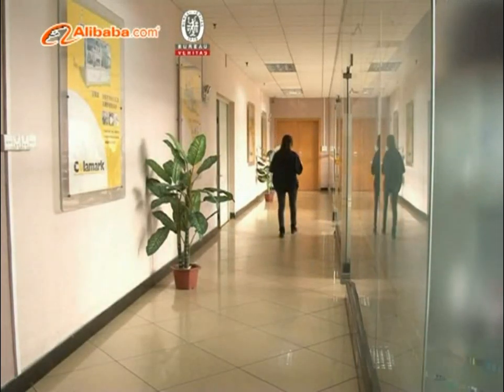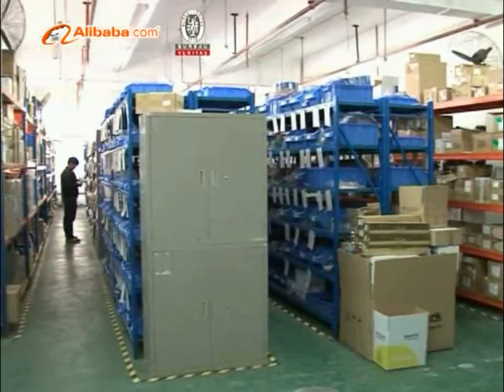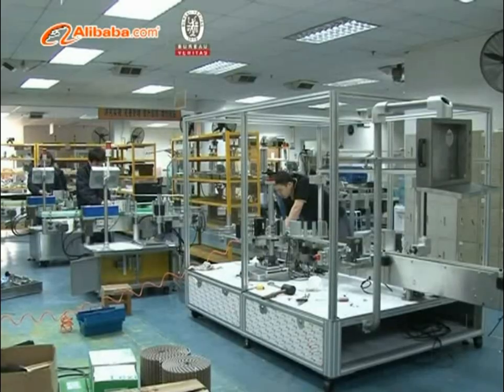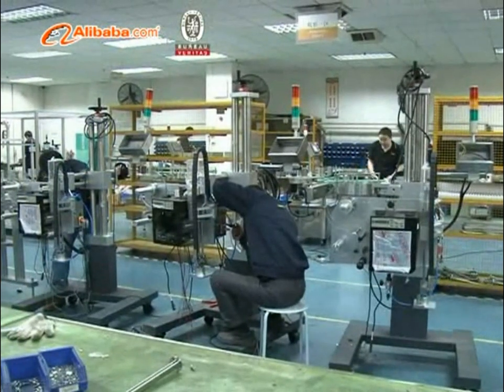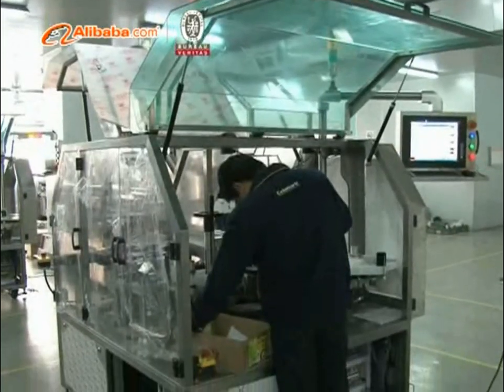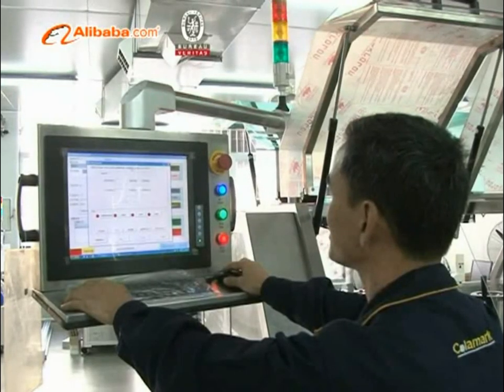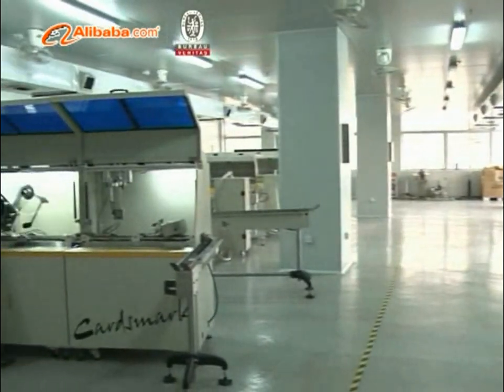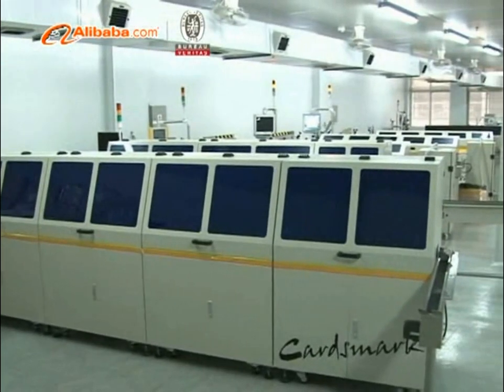Etikettiermaschine Bottle labeling machines manufacturer botella máquina de etiquetado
A labeling machine is used to dispense or apply labels to various items, products, containers, or packages. Some labeling machines are not only used to dispense or apply labels, but also to print them. There is a wide range of labeling machines on the market, ranging from high--production units that allow for complete automation of the print and apply process to manual devices that provide for simple label dispensing.
Some labeling machines are designed to apply labels to specific items or products, while others are designed for use with a wide range of packages, containers, and products. There are numerous models currently on the market, made by a variety of manufactures. With so many different types available, it is possible to find the right labeling machine for practically any application. One company may use a labeling machine to apply shipping addresses and product information, while another may use one for applying bar codes and prices. Some companies use special labeling machines that are capable of applying or dispensing a variety of label types。
Labeling machines are used in an amazing range of industries, from cosmetics, gifts, and mail order to agriculture, electronics, and pharmaceuticals. Some companies use labeling machines that are small, handheld, and easily portable. Others require heavy-duty labeling machine equipment, capable of automatically dispensing and applying labels without the assistance of an operator. An automatic labeling machine of this type might consist of a special label applicator, a conveyor that moves products and packages, and a built-in control system. As this type or labeling machine can be quite large, it is often used by larger companies with a significant amount of available space.
In addition to labeling machines made for use in business, there are labeling machines designed for personal use. Some of these labeling machines are designed for placing address labels on envelopes and packages, while others are made to label compact discs (CDs), digital video disc (DVDs) and videos. There are also labeling machines designed to make name badges and labels for filing systems.
A home business owner may desire a labeling machine that is a bit more sophisticated than one designed for personal use, yet less complicated or expensive than the average corporate model. Fortunately, there are many middle-of-the-road labeling machines that meet the needs of the average home business owner. Furthermore, there are some personal units that fit the bill for both home and home business use.